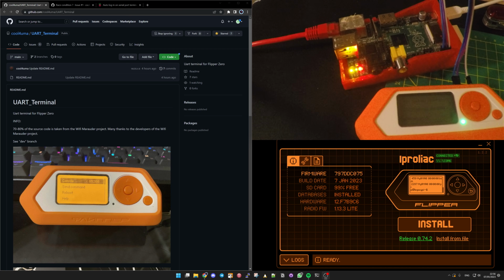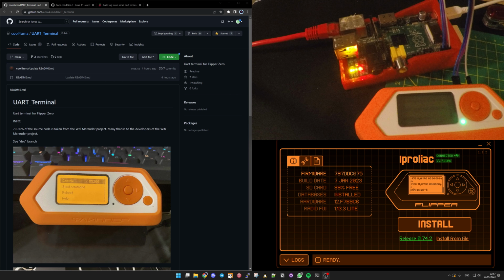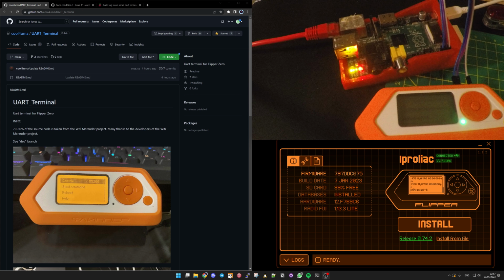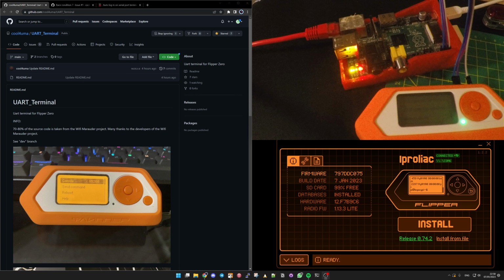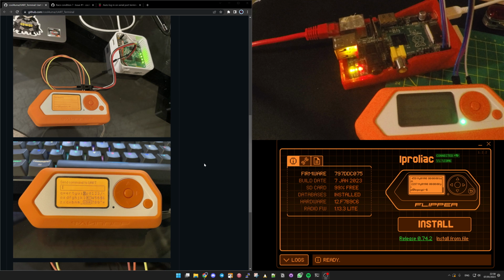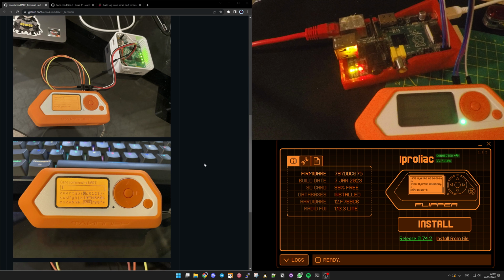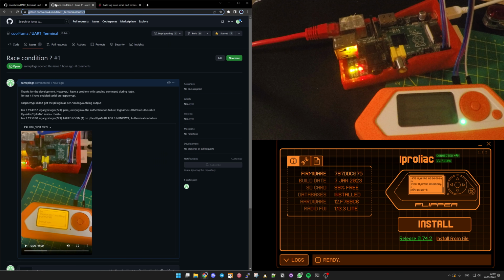Flipper Zero : A Everyday carry Pocket UART Serial Terminal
In this video, I will show you the latest uart terminal application for the flipper zero. Cool4uma is developing UART_Terminal application .